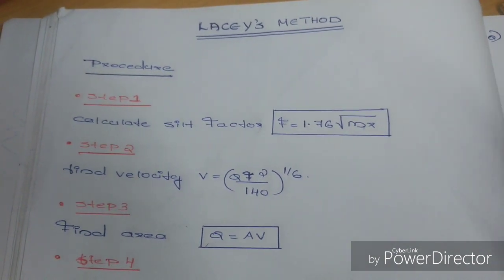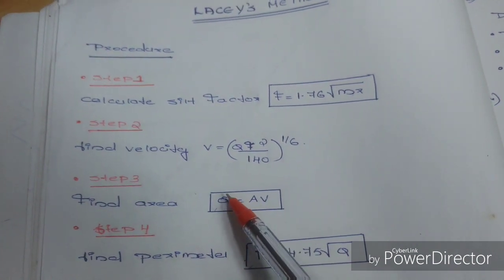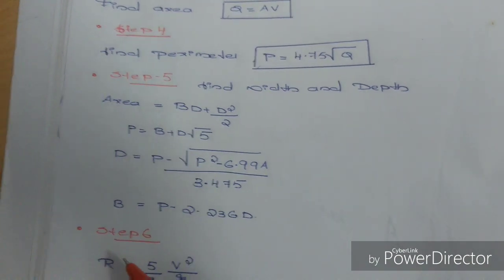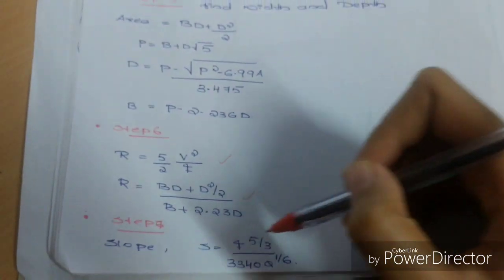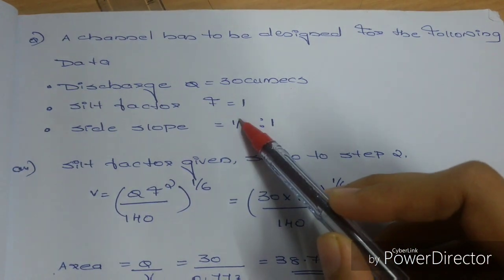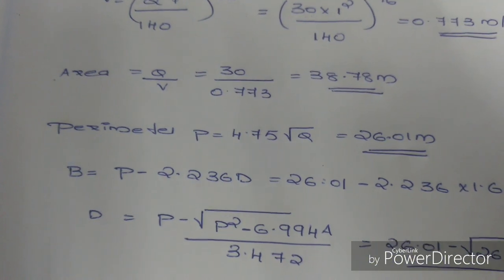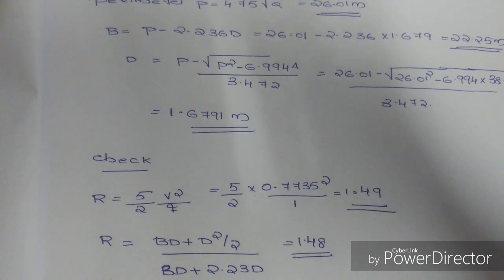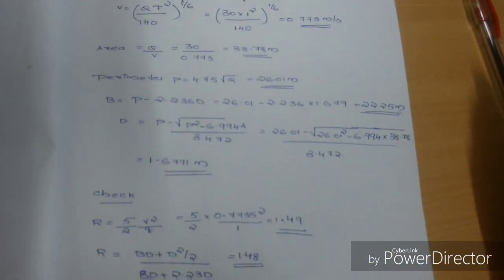Lacey's method| with problem solved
Hi guys,